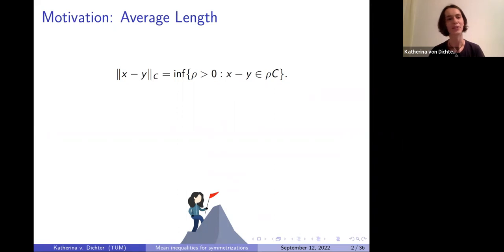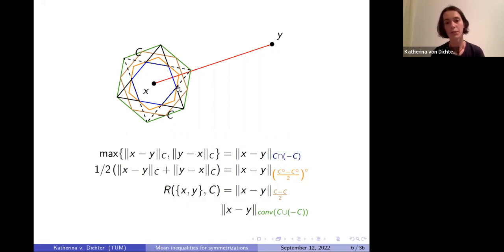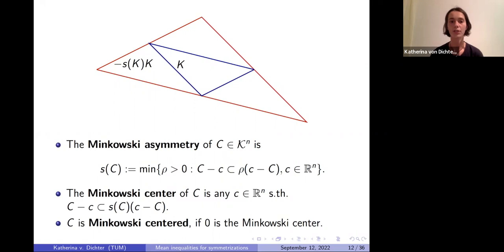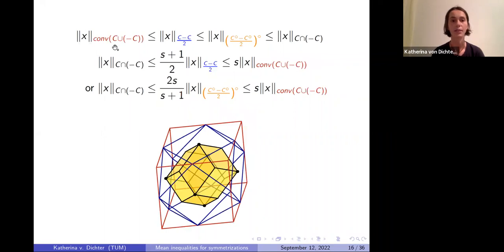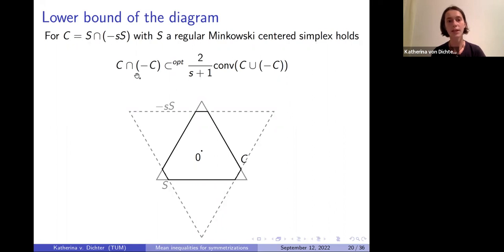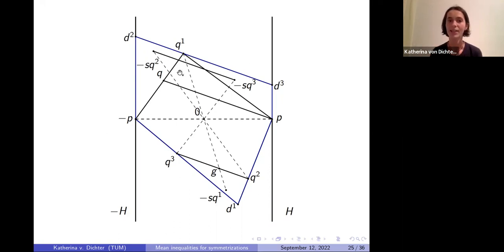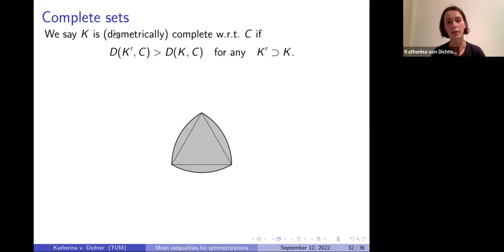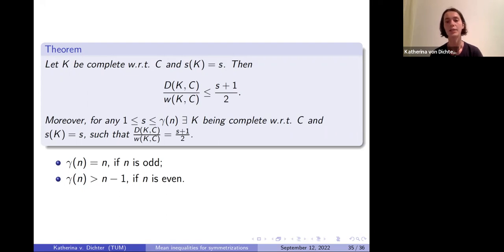Katherina von Dichter "Mean inequalities for symmetrizations of convex sets"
Recording of Katherina von Dichter's talk given at Probability and Analysis Webinar 9/12/2022